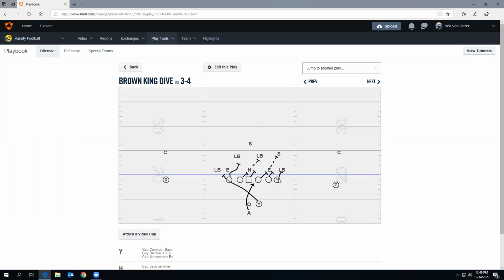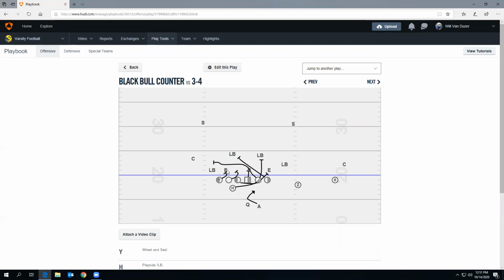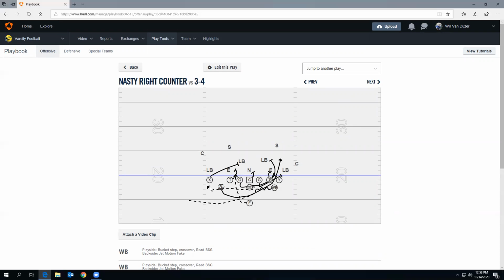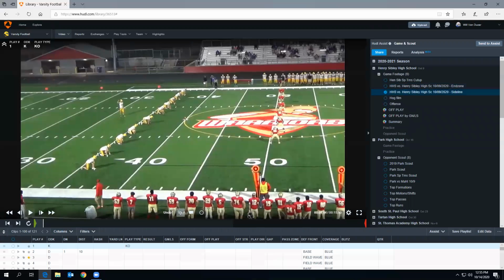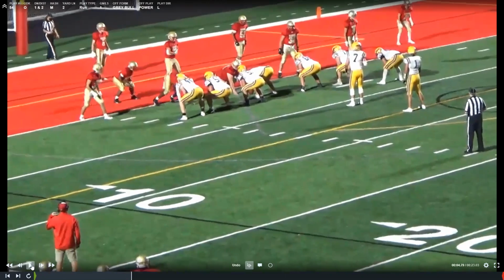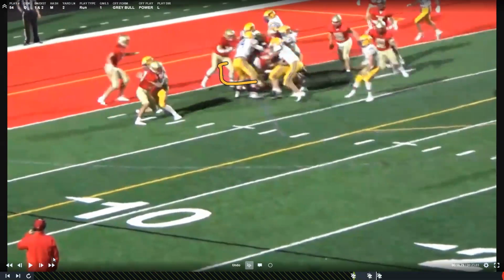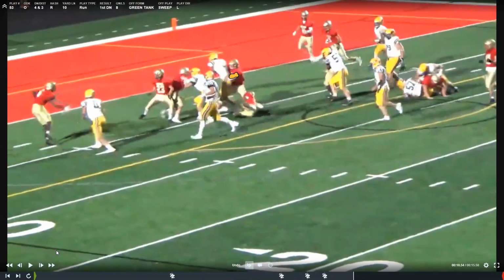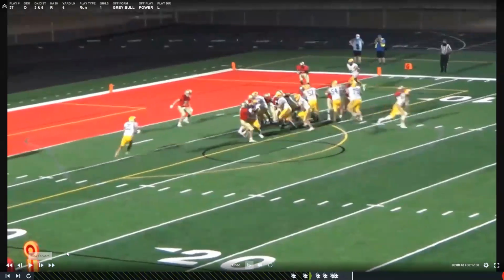Hog Film (H's and Y's)